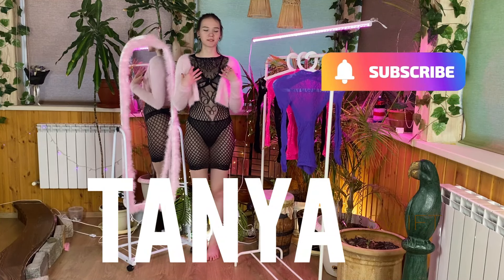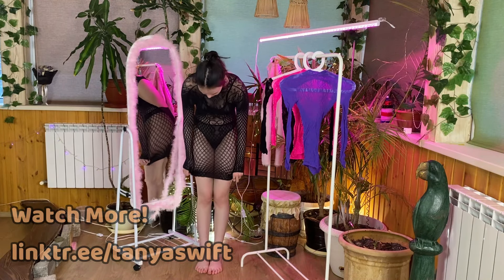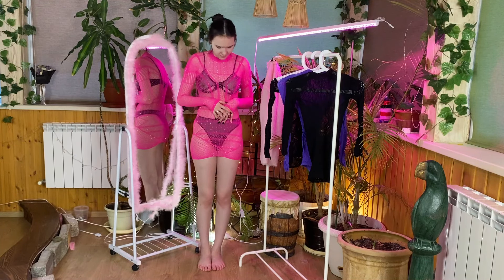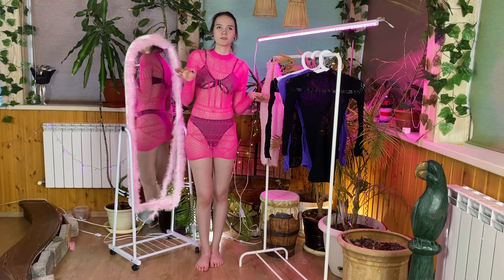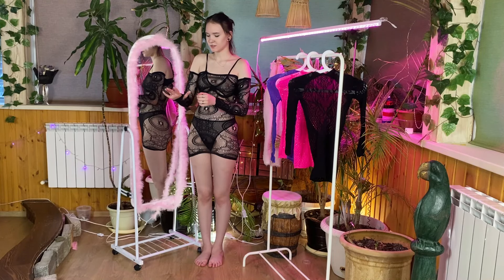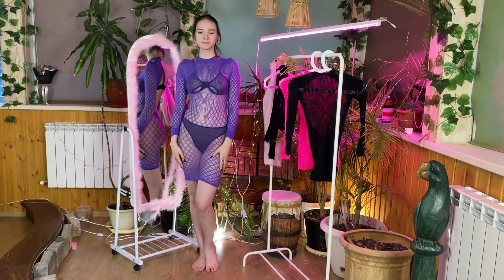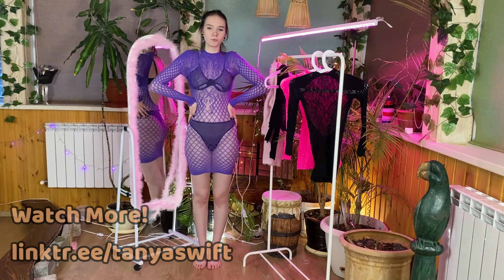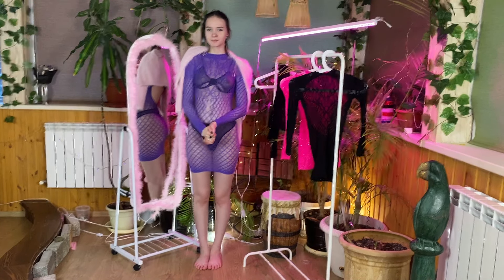How to wear a Fishnet Dress correctly? Trying on Transparent dresses with me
If you liked this video then you MUST watch my video of how I style a VERY Fishnet bodysuit on my figure

Which of these dresses is the most transparent? Write your options below, it would be interesting to hear your opinion!

I sincerely hope you enjoy watching my content. If you do, I kindly ask that you watch my videos in their entirety. Write your favorite moment from the video in comments. By doing so, you demonstrate to YouTube your genuine appreciation for my content, which greatly supports the growth of my channel!

For an even greater selection of captivating videos like this one, feel free to explore my collection